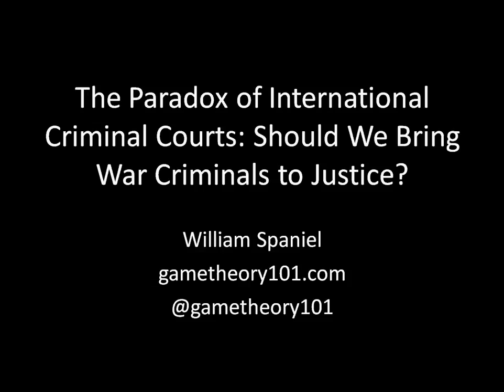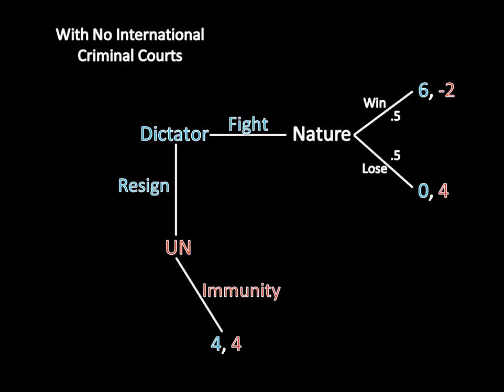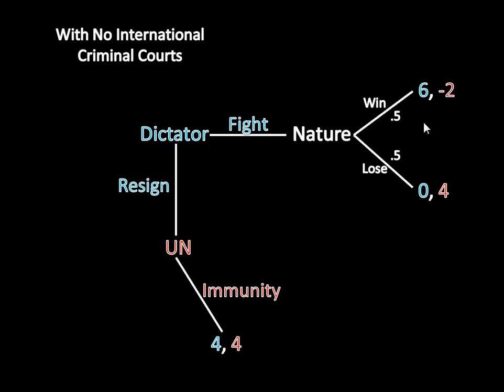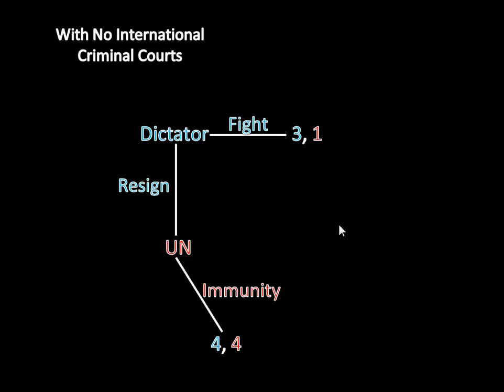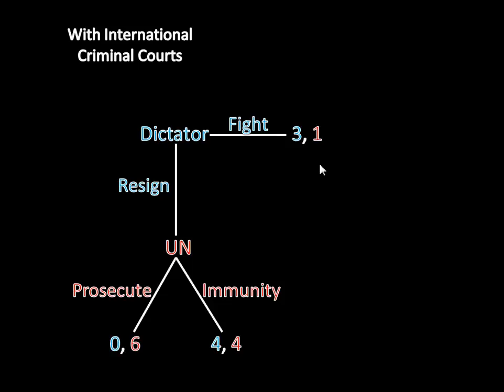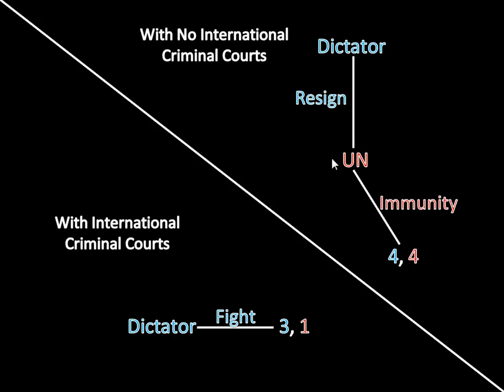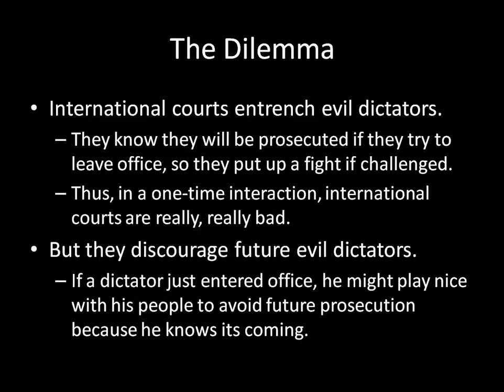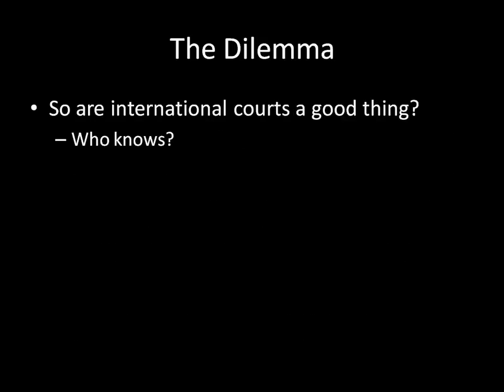Game Theory 101: The Paradox of International Criminal Courts--Should We Prosecute Evil Dictators?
In theory, international criminal courts are good because they bring justice to evil dictators. However, prosecution has an unintended side effect: it makes existing dictators more resolute, forcing us to fight more and longer wars to remove them from power.

William Spaniel illuminates the dilemma using two simple game theoretical models.